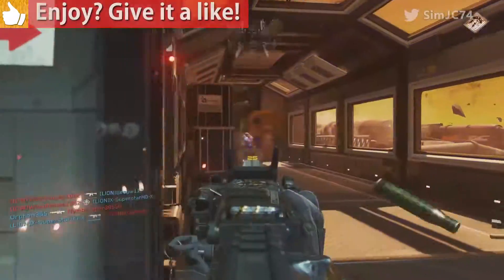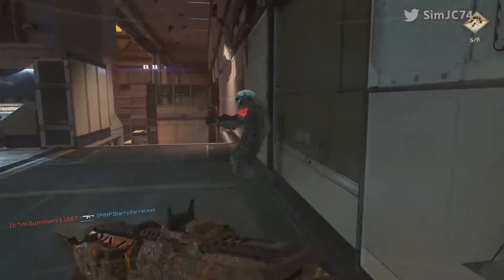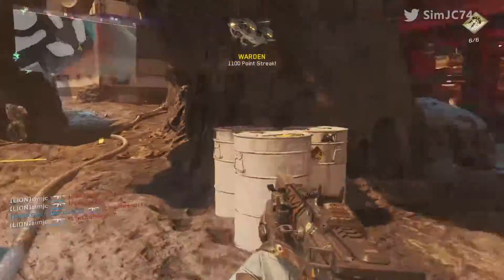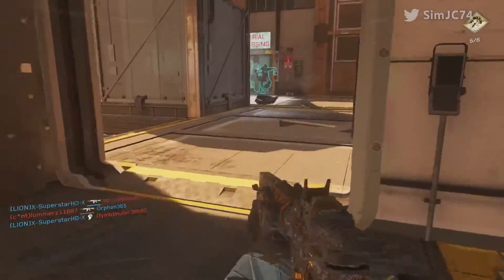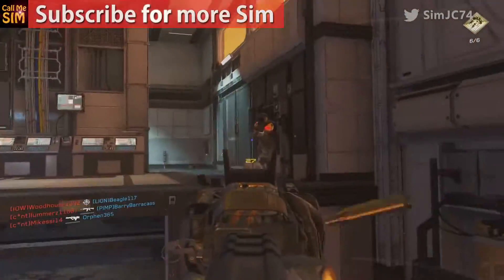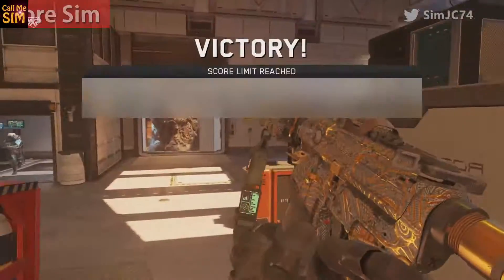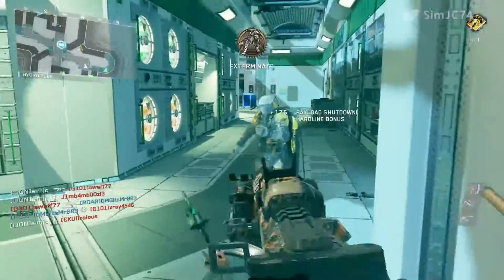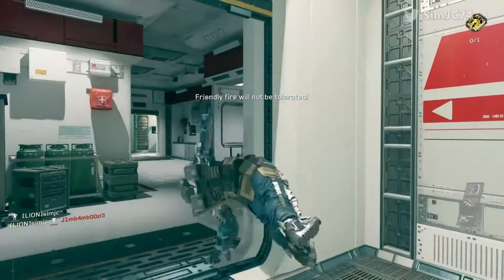Infinite Warfare RC8 Gameplay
Sim talks about the R-C8 scorestreak. Beast mode engaged! :)